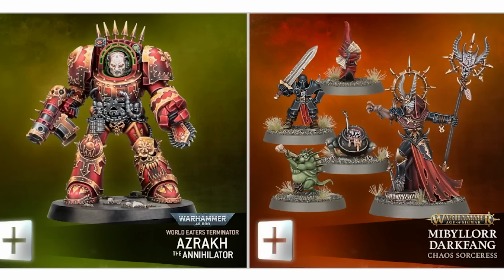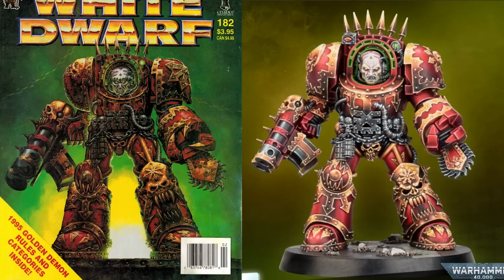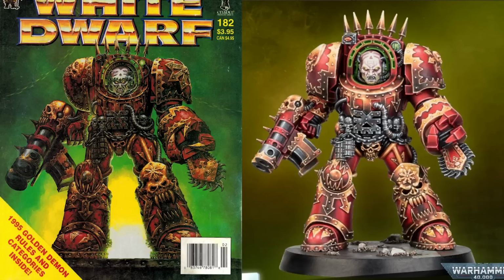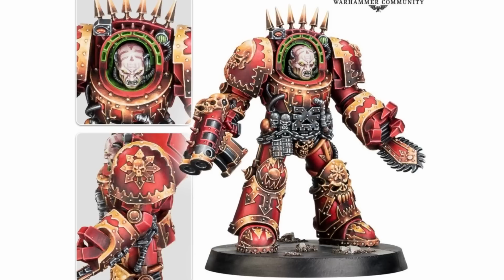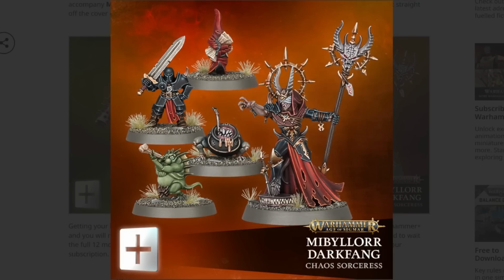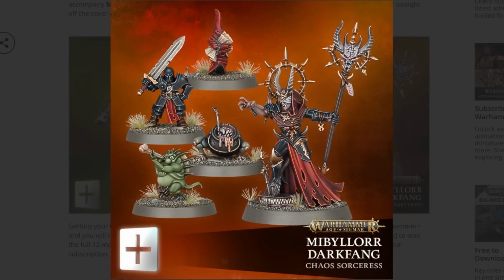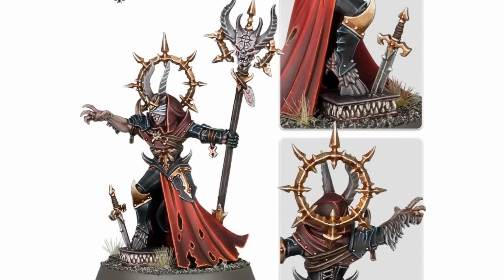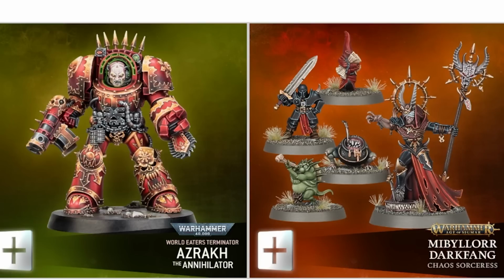New favourite Terminator AND an angry book? Perfection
Today we take a look at Azrakh the Annihilator and Mibyllorr Darkfang along with her merry band of weird familiars. These are the new exclusive miniatures for Warhammer+ and they are way more fun and interesting than the previous offerings.